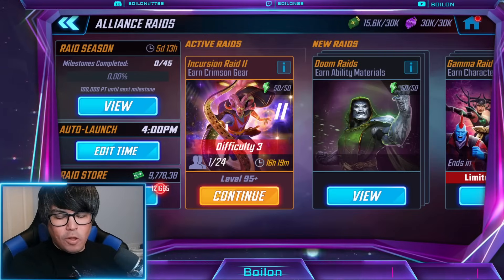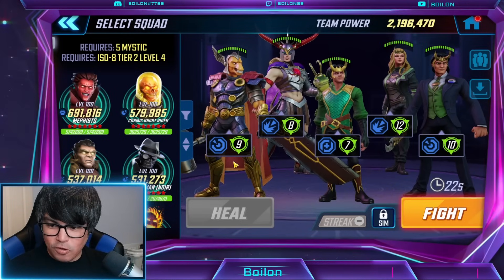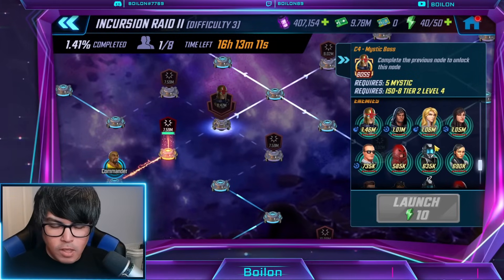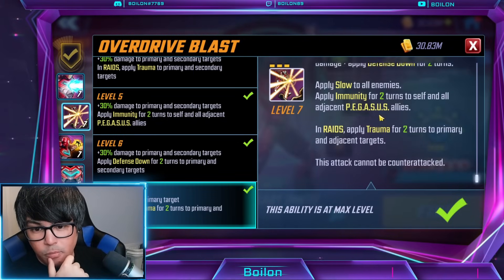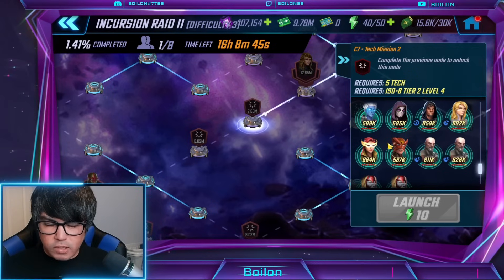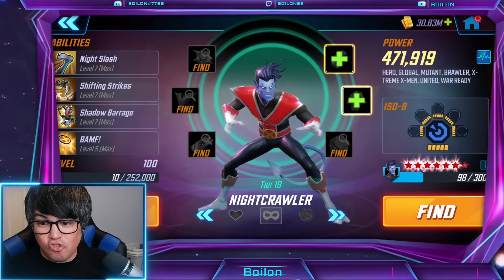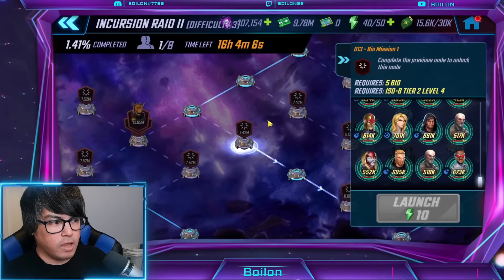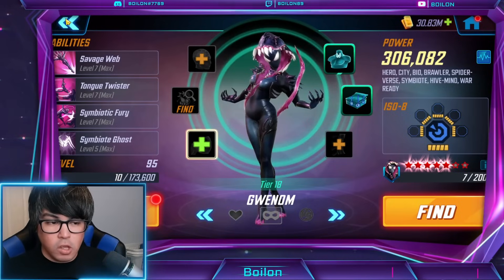WIN RAIDS EASIER! WHY Skirmisher ISO is SUPER IMPORTANT! MARVEL Strike Force